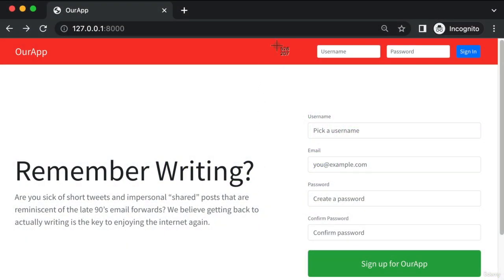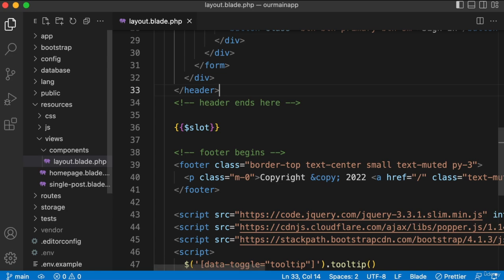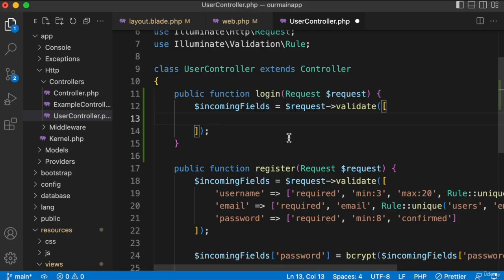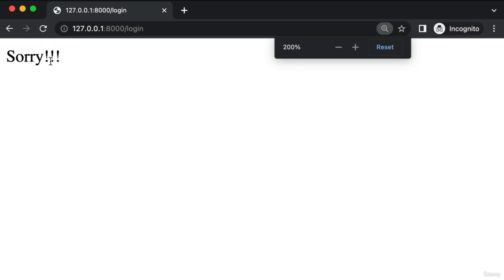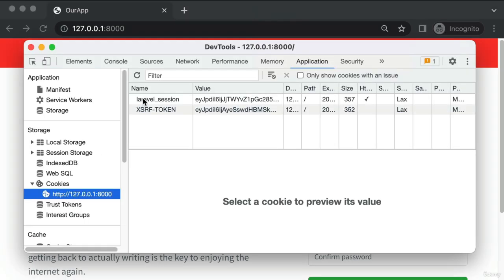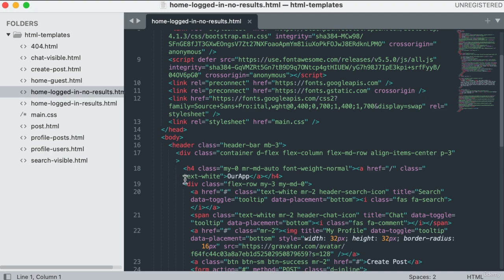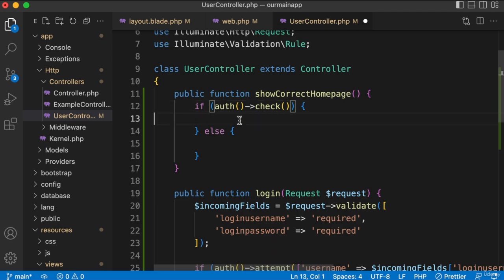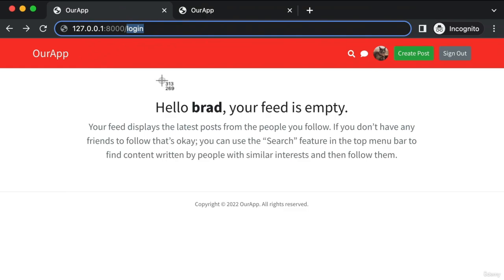1 Authentication Basics: Logging In